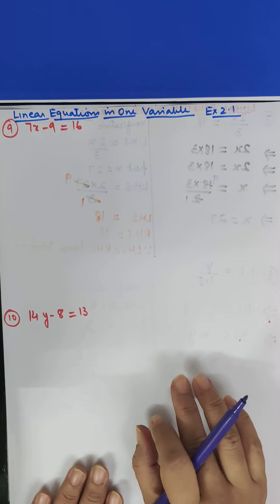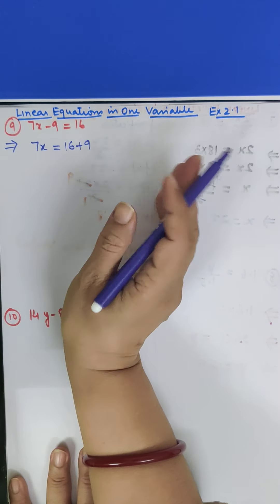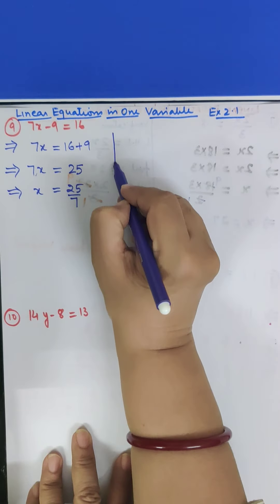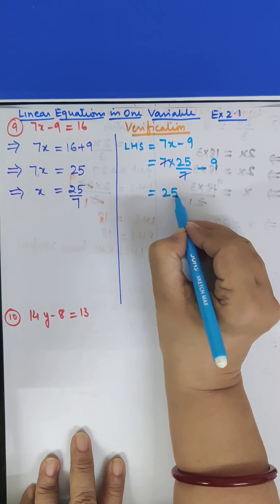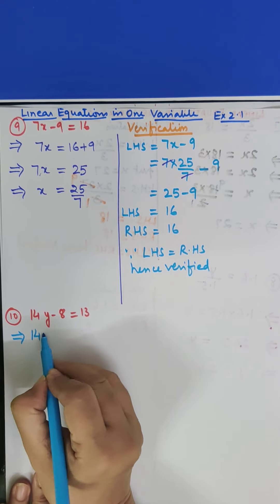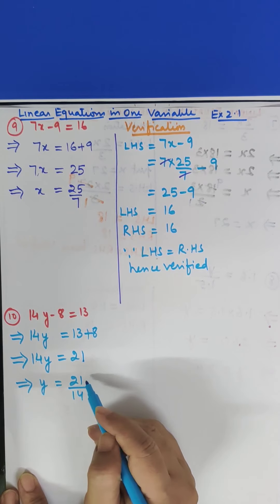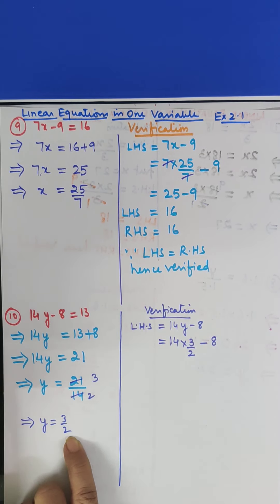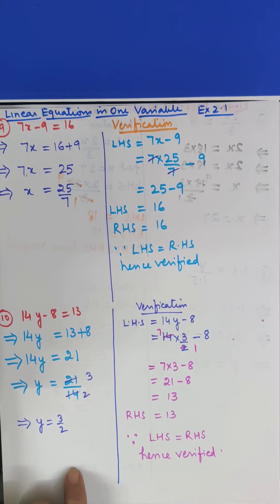class8_ch.2_Linear Equations in one variable_part4_Ex.2.1(Q9-Q10)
Linear Equations in one variable- chapter-2
Solutions for class8 maths,
NCERT solutions for Maths class 8,
Textbook solutions for class8 linear equations in one variable,
Exercise 2.1 Q-9( NCERT) class 8,
Solution of Q-9, Ex.2.1 (NCERT) maths,
Exercise 2.1, Q-10 (NCERT) class 8,
Solution of Q-10 Ex. 2.1(NCERT)maths,

Here we will learn to solve the linear equation by transportation method
and find the value of unknown.
Then verify it by solving  L.HS = R.H.S

You can type NIMMIJAIN on you tube search
Type Exercise no. question no. to see my lessons on you tube .